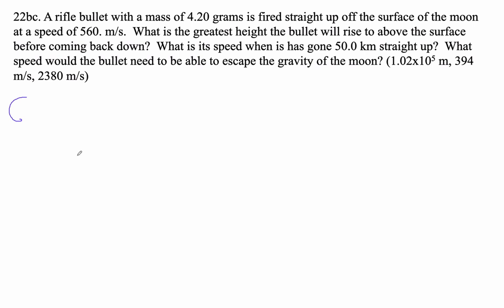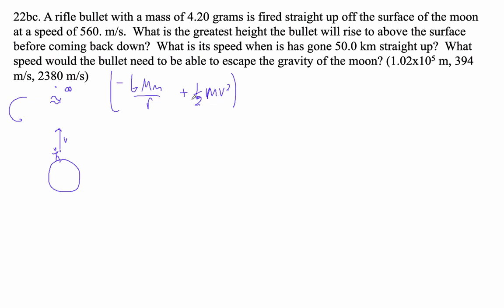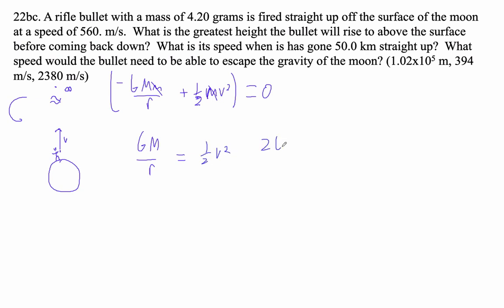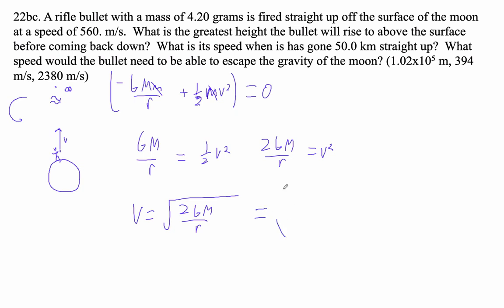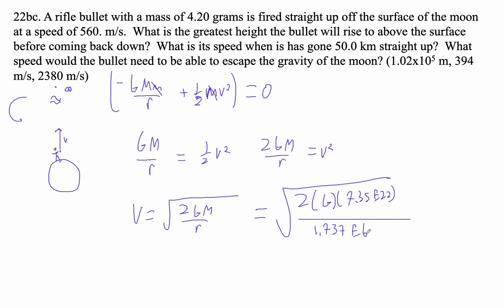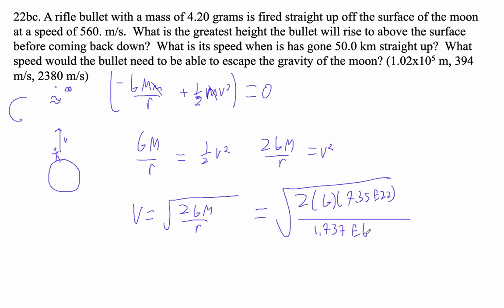HTPIB16 P17 1